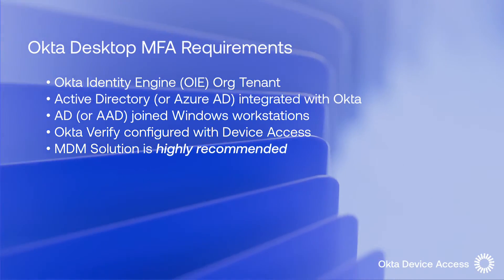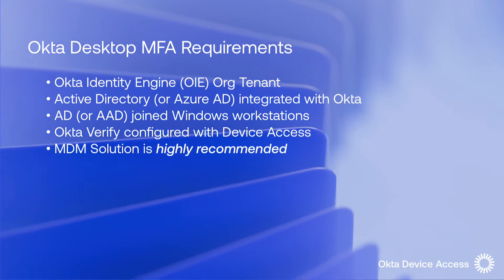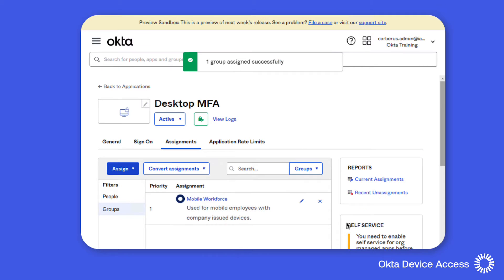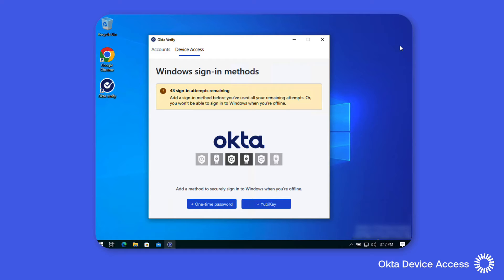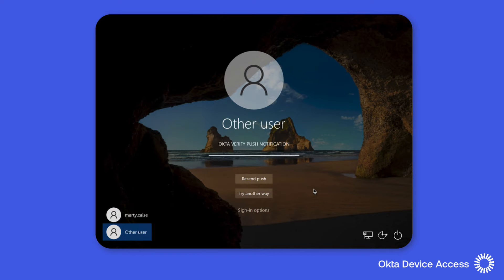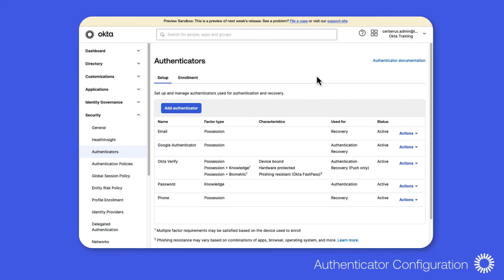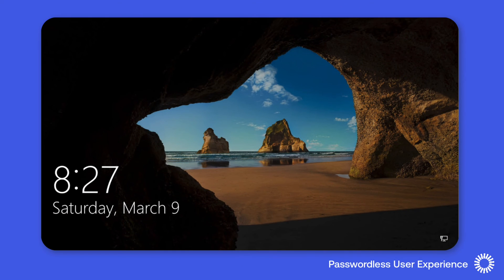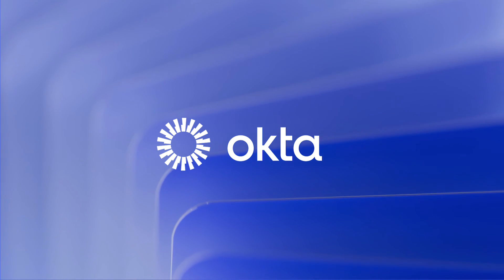Desktop MFA for Windows with Passwordless | Okta Demo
Okta Desktop MFA for Windows enforces MFA after users enter their password during the computer login process. It supports physical and virtual devices, protecting the computer as well as the data and applications stored on it, from unwanted and unauthorized access.